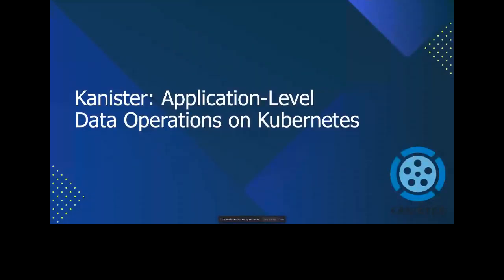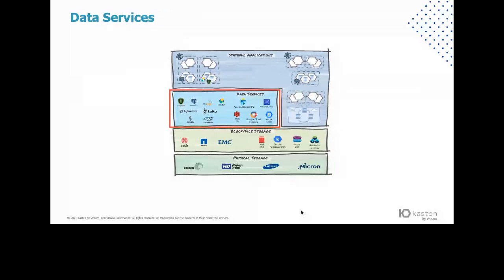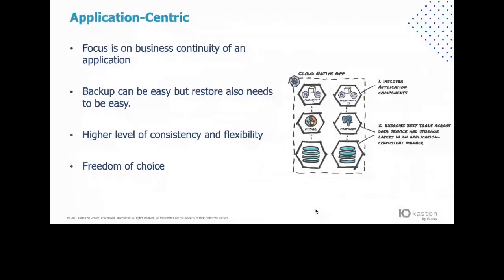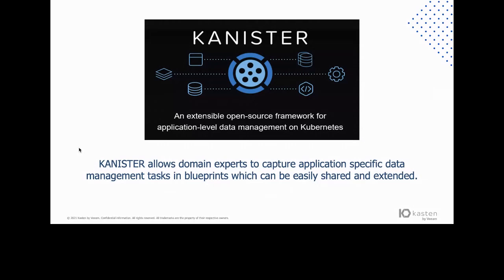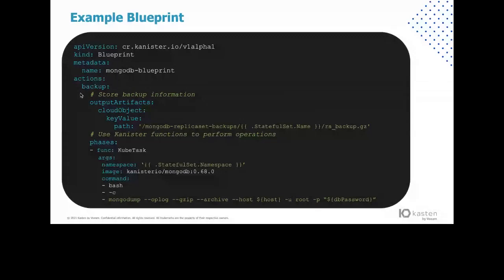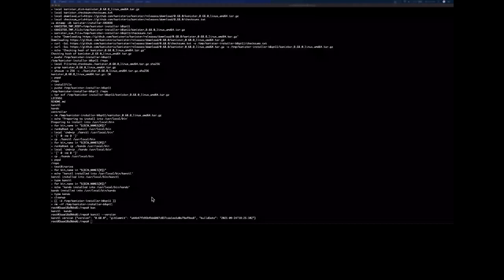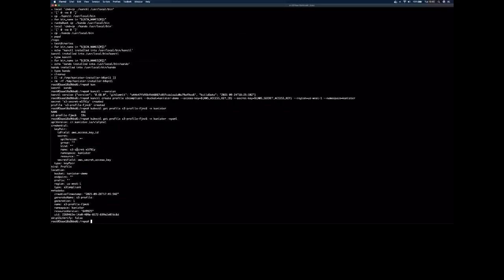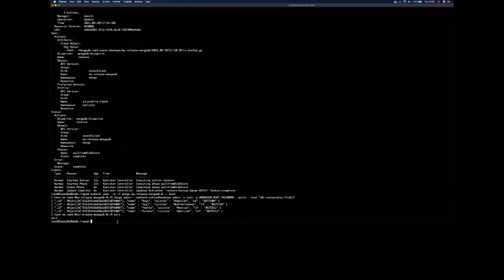CNCF Live Webinar: Kanister - Application Level Data Operations on Kubernetes